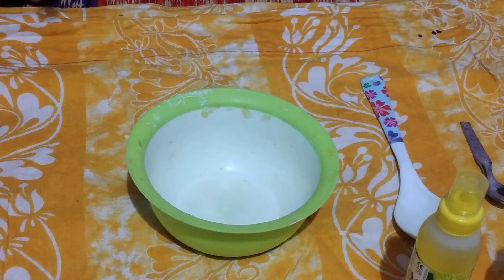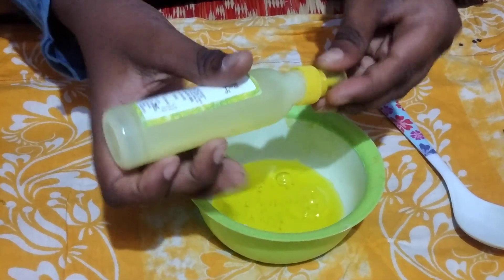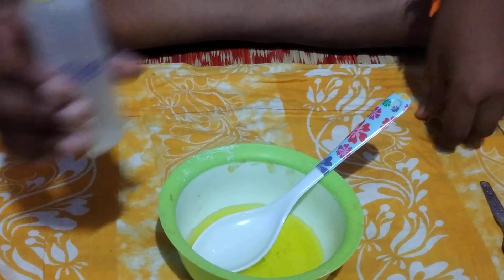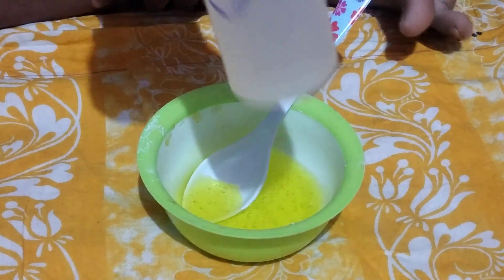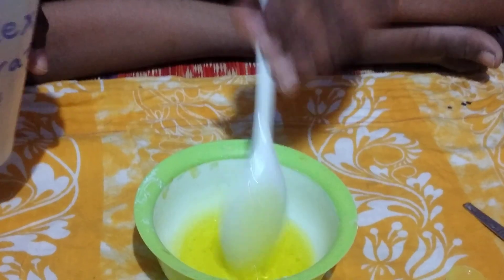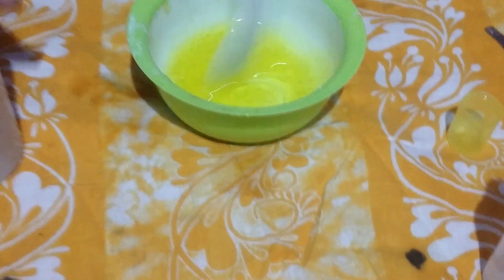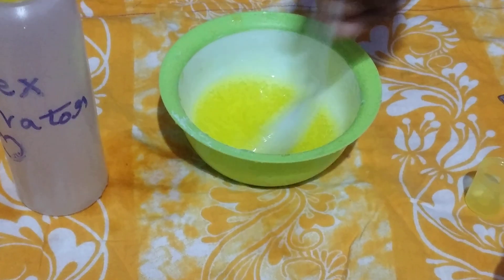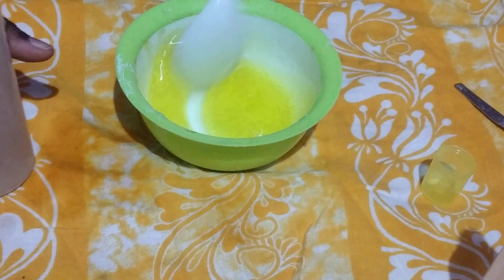how to make slime in borax in tamil video part 1 video